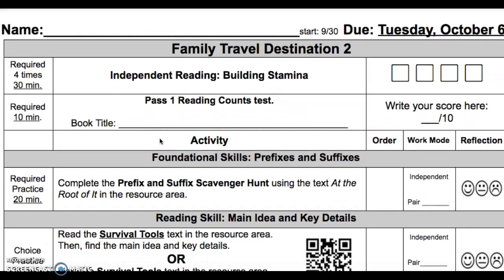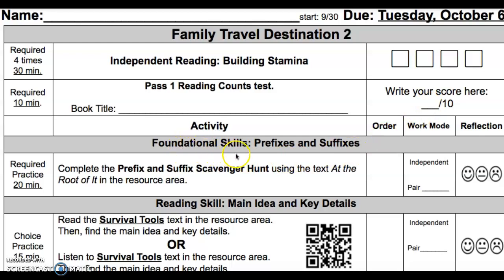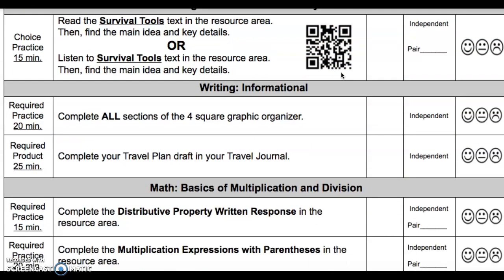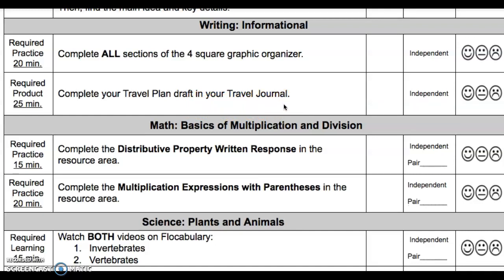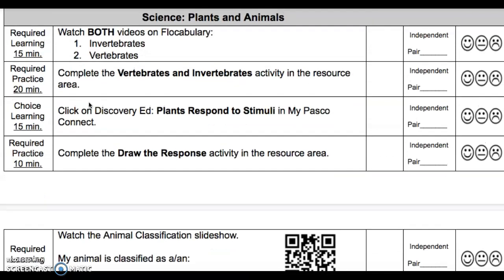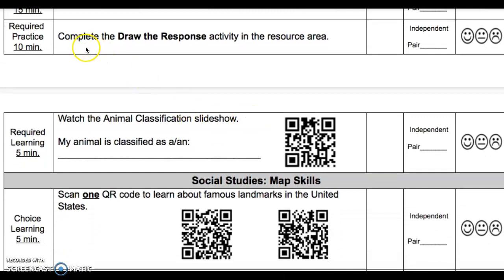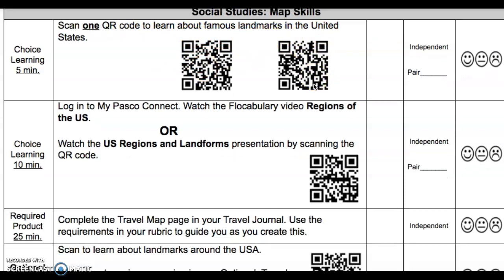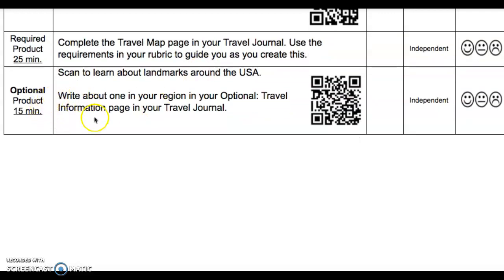Family Destination 2 list